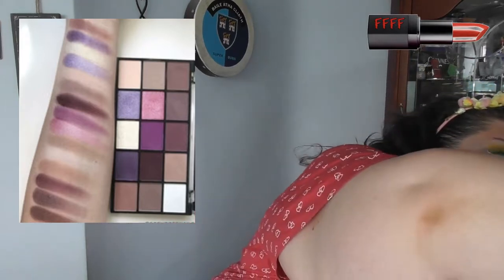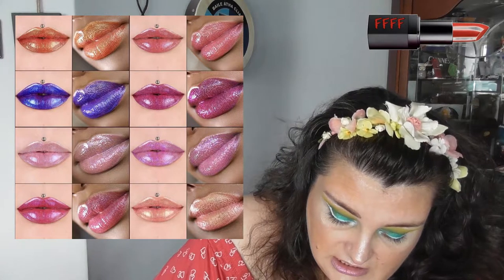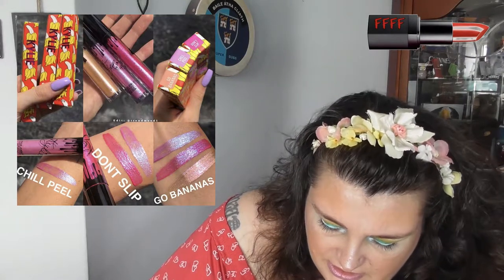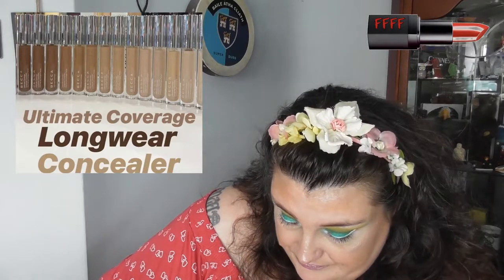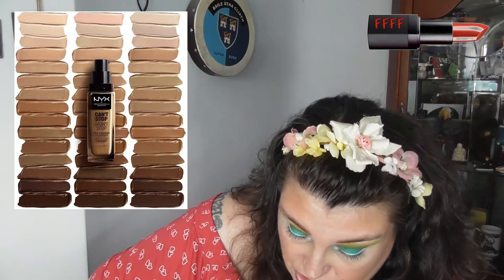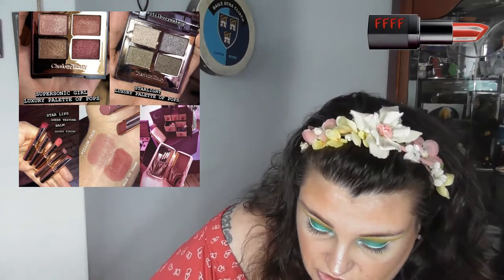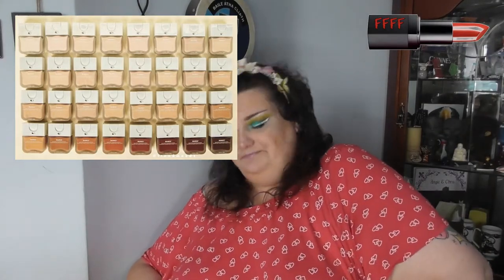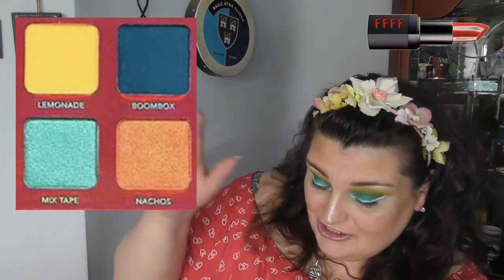Hell Yeah Woh No, Episode 11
Here's the current edition of my series where I discuss forthcoming makeup releases and whether I'm interested in buying them... or not!